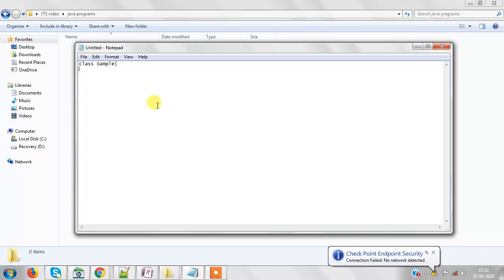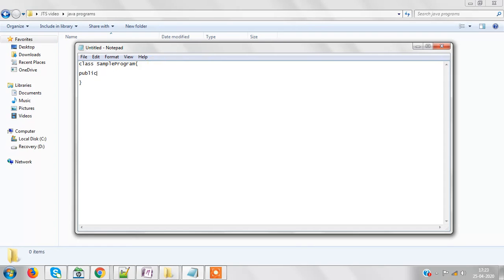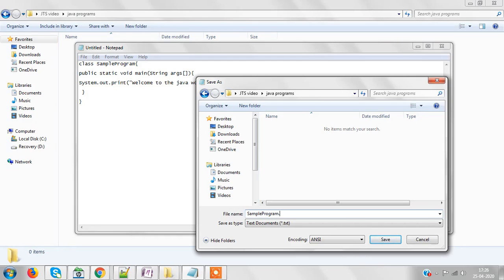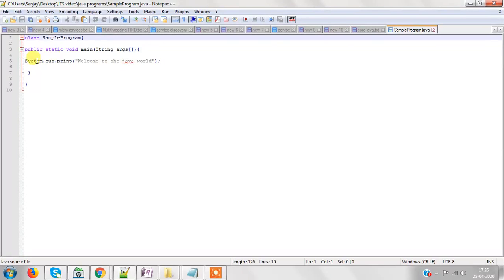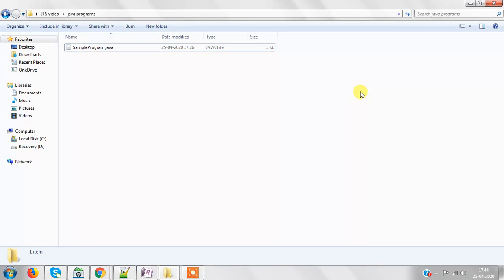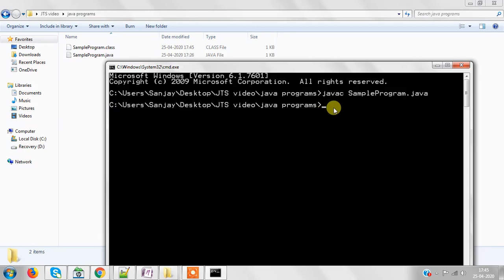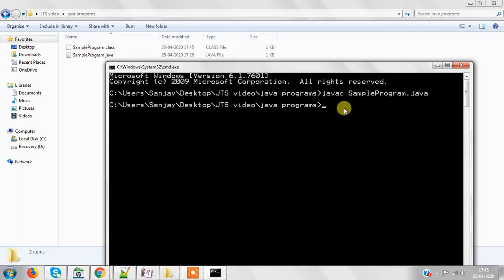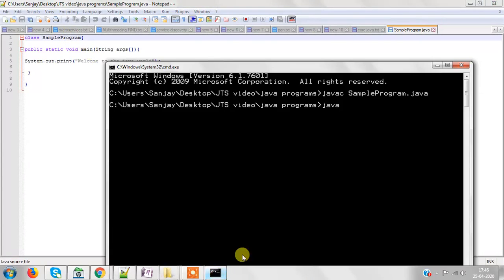How to create a Java Program ?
1. How to compile ?
2. How to run ?